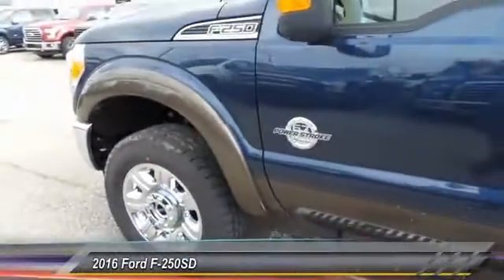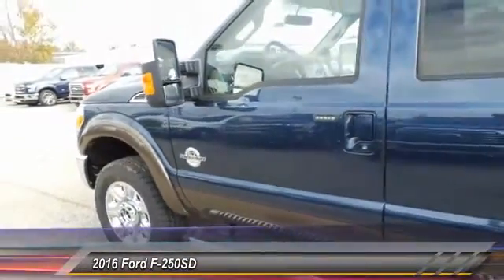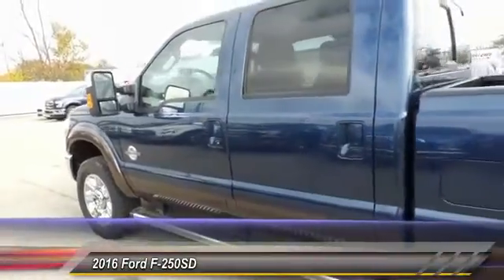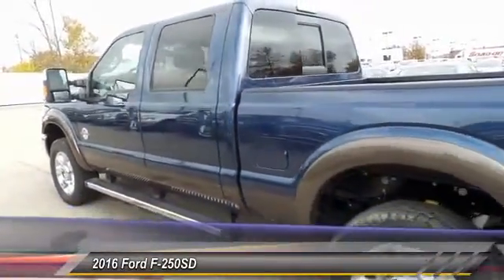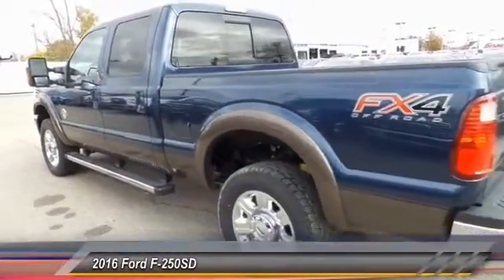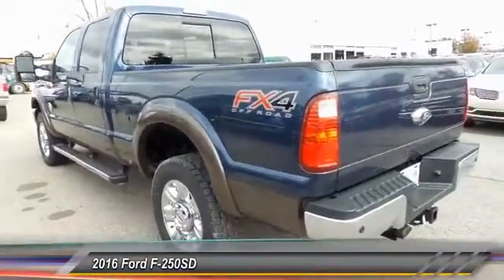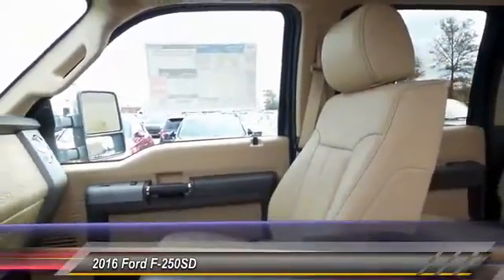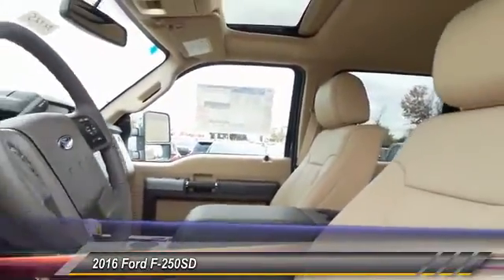2016 Ford F-250SD Louisville KY 32725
Oxmoor Ford
100 Oxmoor Lane

Looking for the right truck? Today could be your lucky day. With  miles, this Blue Jeans Metallic, 2016 Ford F-250SD equipped with Automatic transmission could be yours. Request more information and set up a test drive right away.